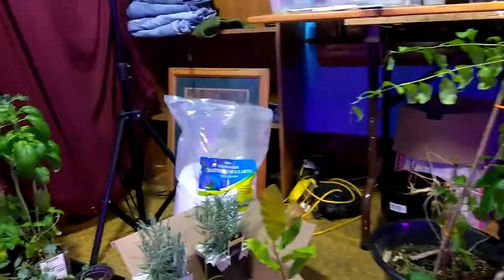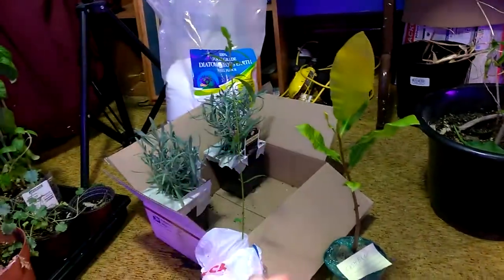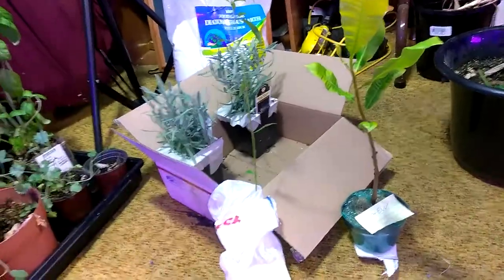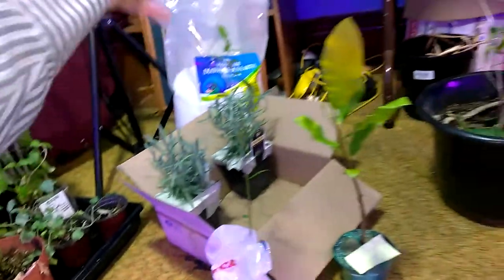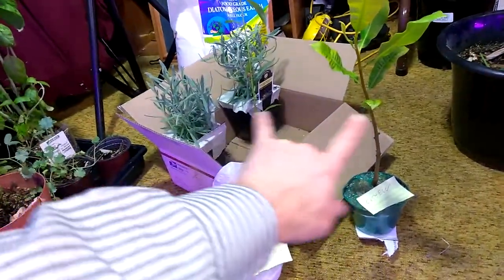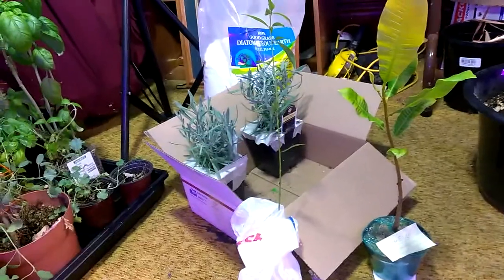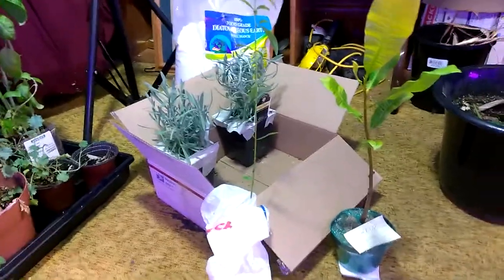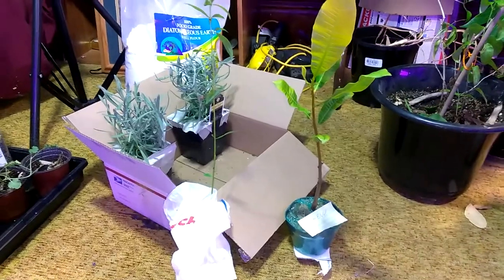Received Cashew Peach and Lavender Plants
Received Cashew Peach and Lavender Plants today. I just thought that I would share. I can't find a lot of fruit trees or plants to get started for a good price. Some of the fruit trees are to big to get in the house anyway ha ha.